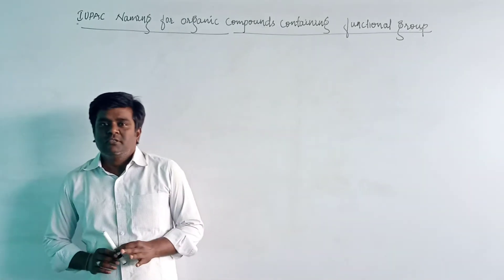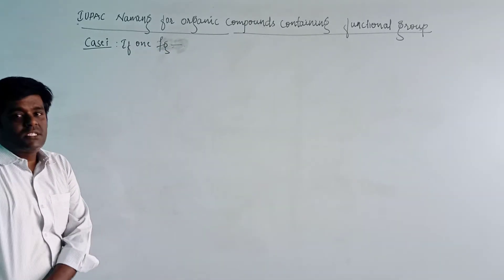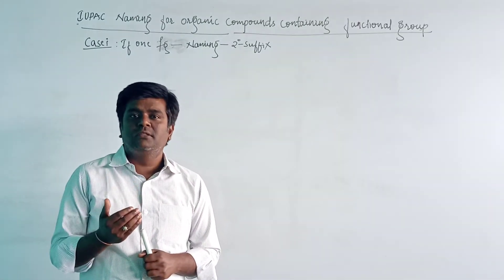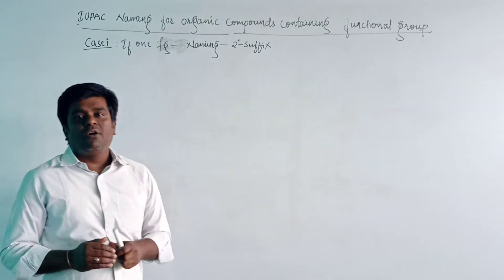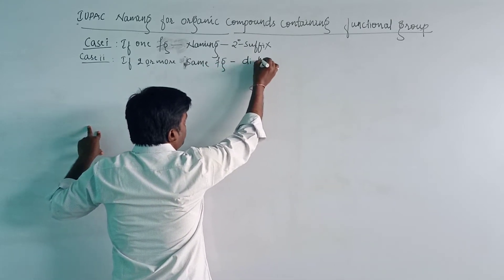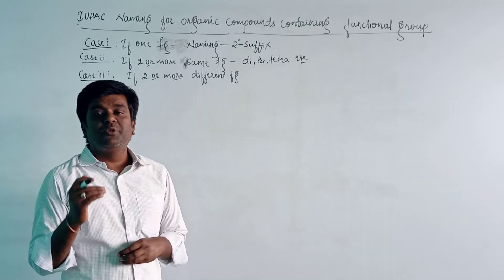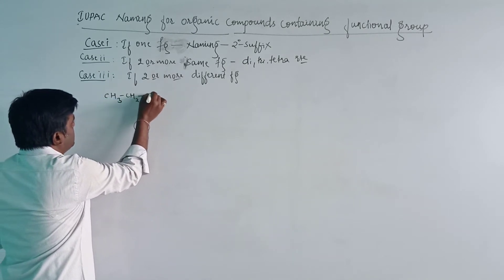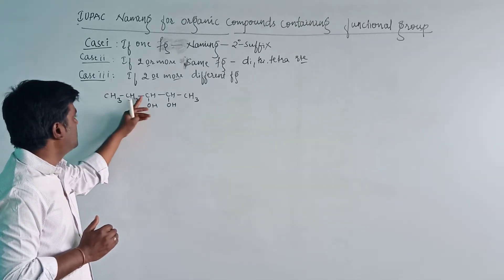Organic Chemistry; Basic Principles and Techniques part-11 (pu 1st year)